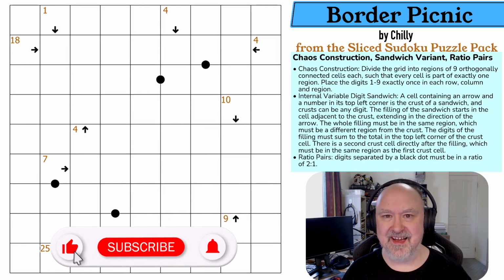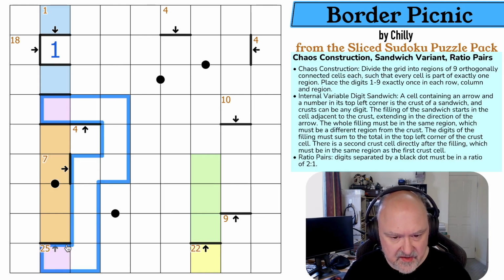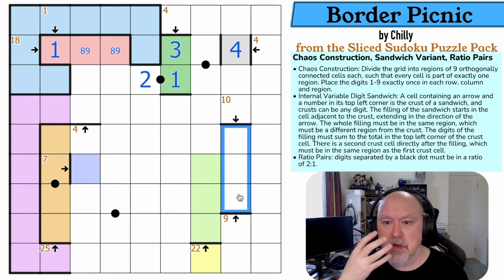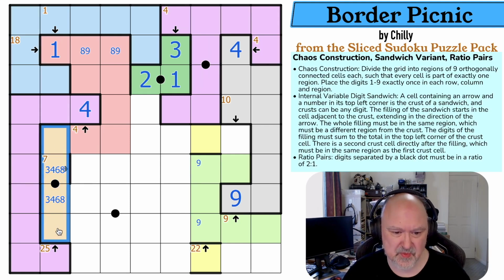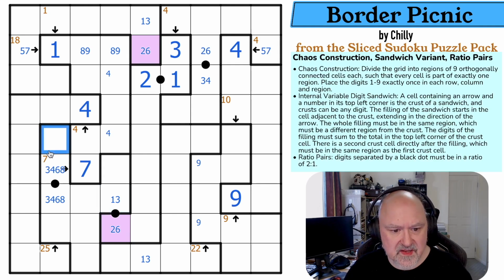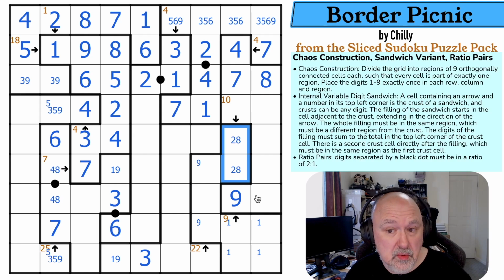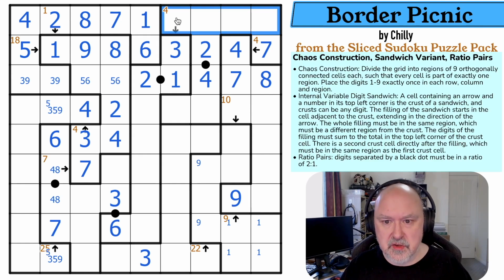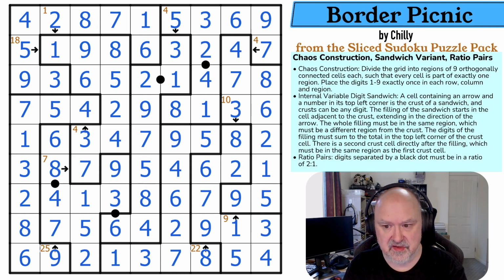Sliced Sudoku Puzzle Pack : Border Picnic by Chilly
BremSter solves "Border Picnic" by Chilly from the Sliced Sudoku Puzzle Pack.
This Chaos Construction Sudoku uses a Sandwich Variant and the Ratio Pairs constraint.

You can download the Sliced Sudoku Puzzle Pack for free from the following

📋 Puzzle Rules:
• Chaos Construction: Divide the grid into regions of 9 orthogonally connected cells each, such that every cell is part of exactly one region. Place the digits 1-9 exactly once in each row, column and region.
• Internal Variable Digit Sandwich: A cell containing an arrow and a number in its top left corner is the crust of a sandwich, and crusts can be any digit. The filling of the sandwich starts in the cell adjacent to the crust, extending in the direction of the arrow. The whole filling must be in the same region, which must be a different region from the crust. The digits of the filling must sum to the total in the top left corner of the crust cell. There is a second crust cell directly after the filling, which must be in the same region as the first crust cell.
• Ratio Pairs: digits separated by a black dot must be in a ratio of 2:1.

0:00 Intro
1:20 Rules
4:10 Puzzle Solve